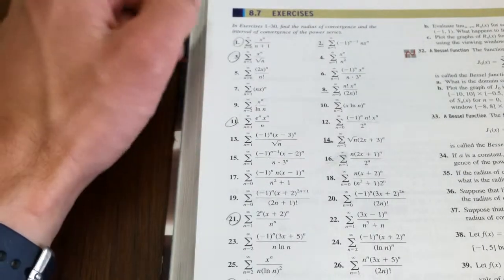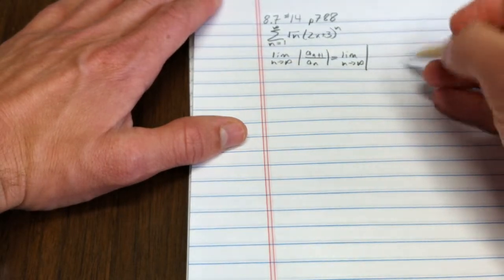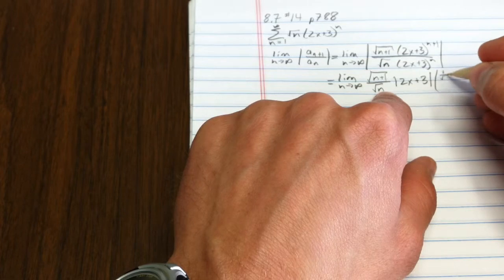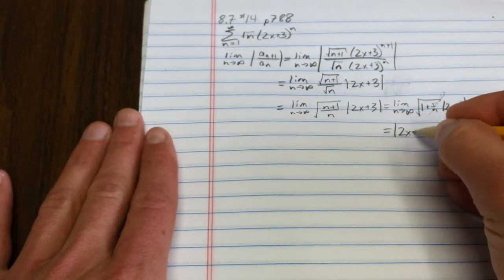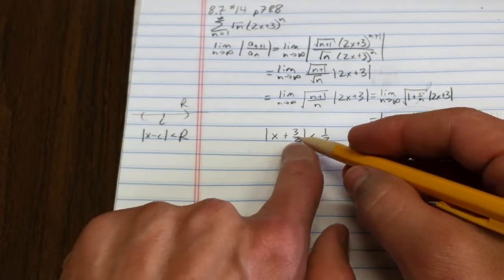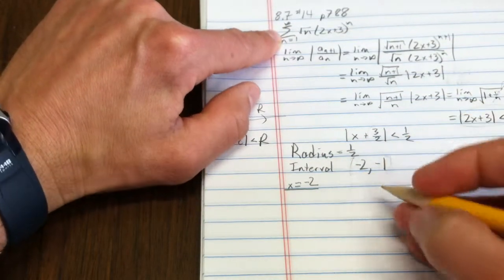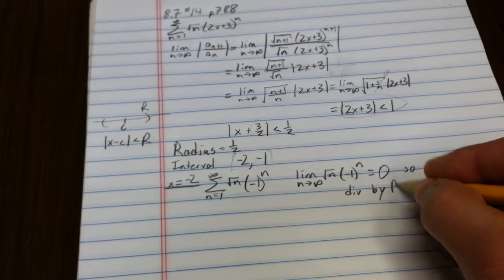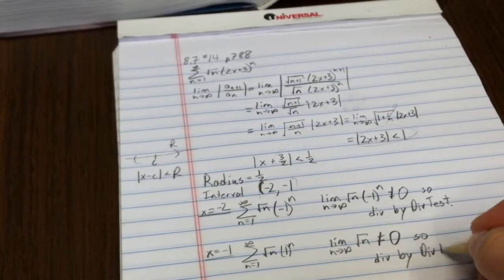Radius & Interval of Convergence for a Power Series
We find the radius of convergence and the interval of convergence for a power series involving (3x+2)^n.  We use the ratio test and the divergence test.